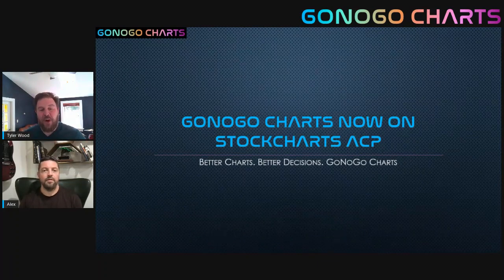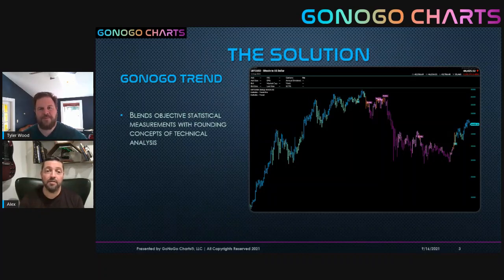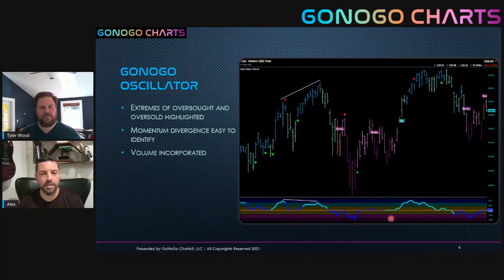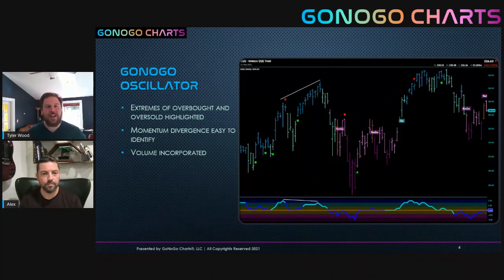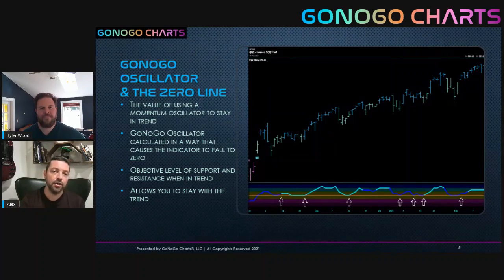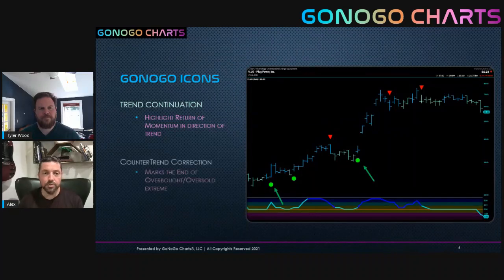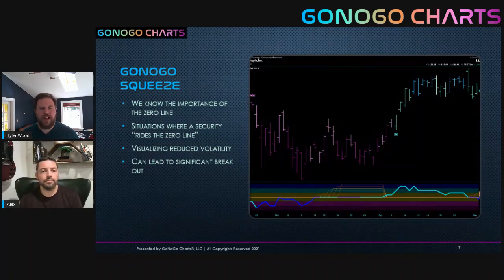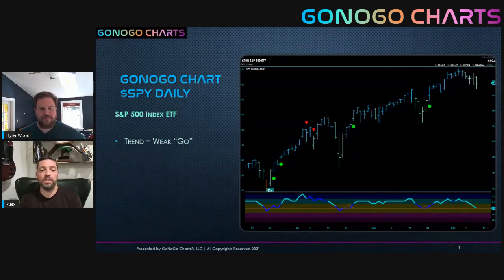An Introduction to GoNoGo Charts ACP Plugin